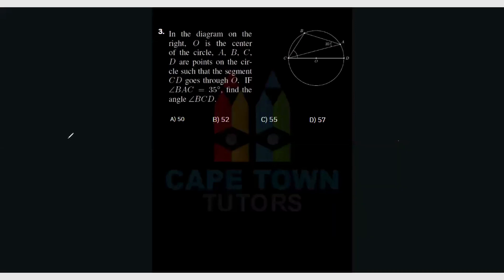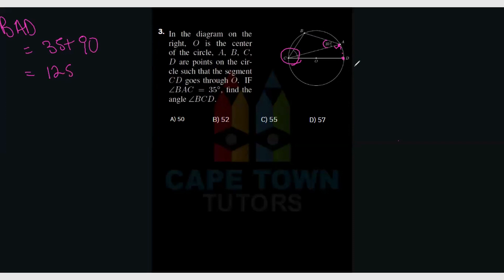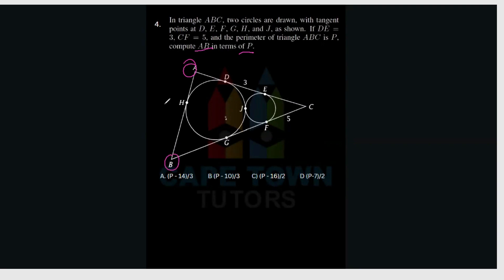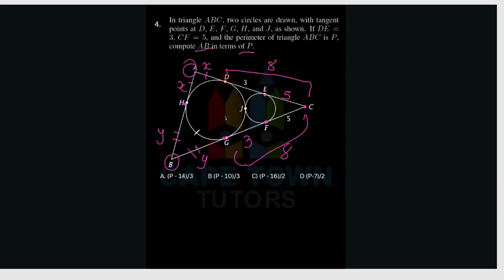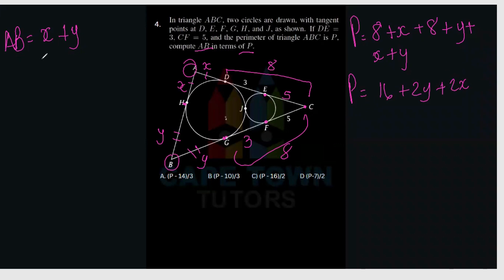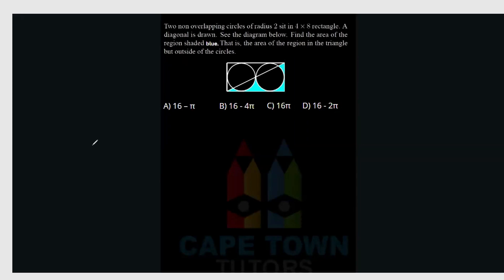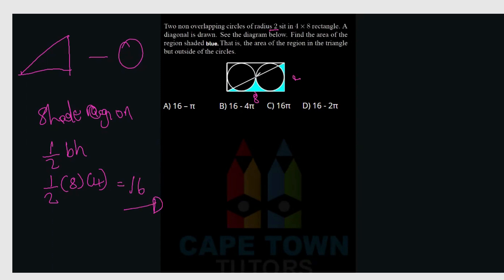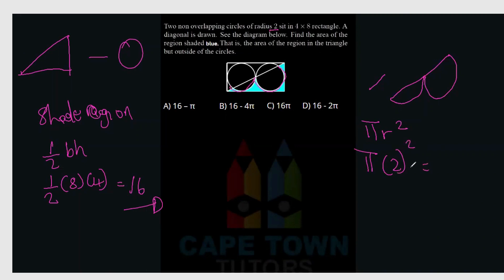Circle Geometry - NBT QUESTIONS PART 2 (Grade 12)